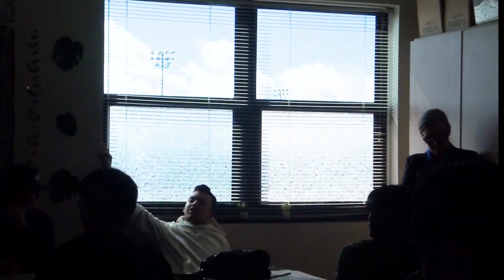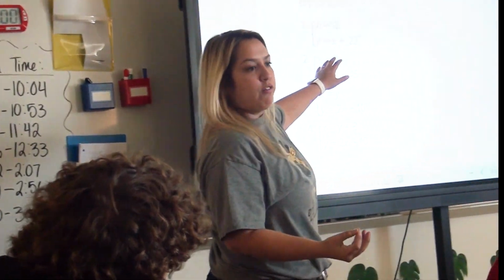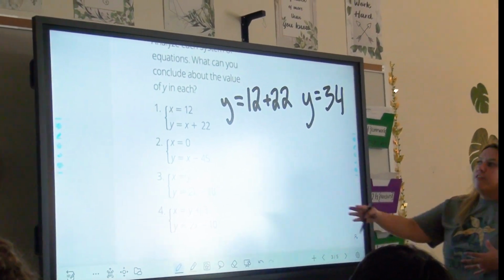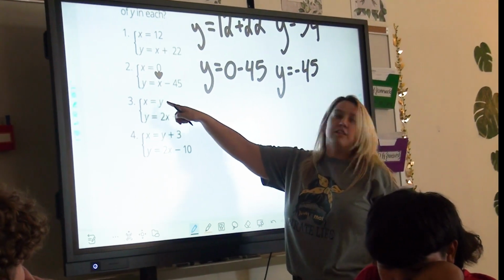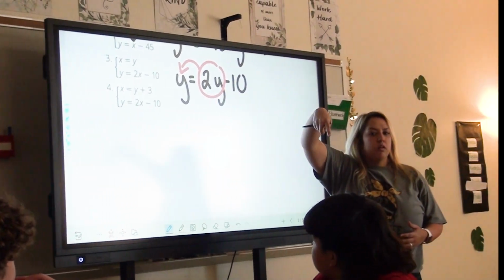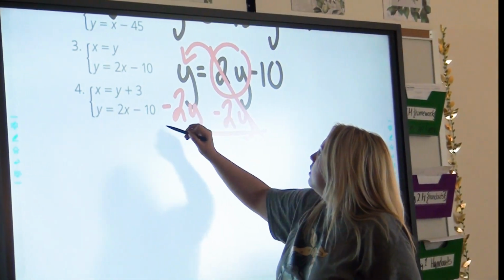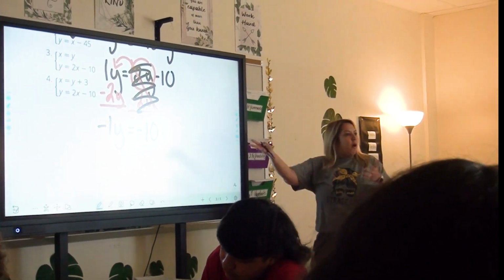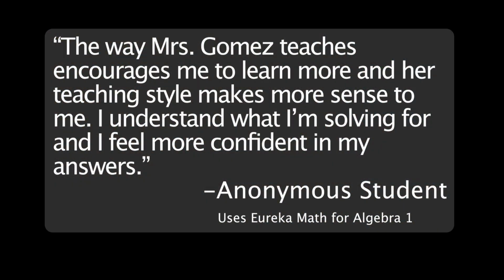Lytle ISD HQIM Showcase - High School Classroom Melissa Gomez Using HQIM Math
Melissa Gomez, High School Math teacher uses HQIM materials to guide her teaching. At the time of this recording, Mrs. Gomez had three years teaching experience and two years using HQIM materials.